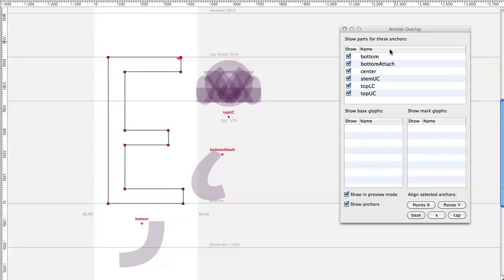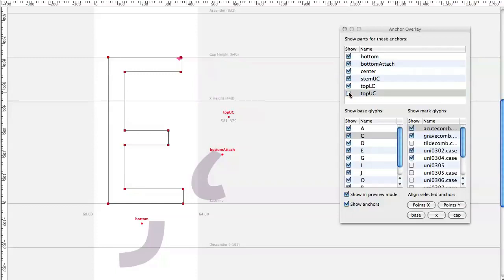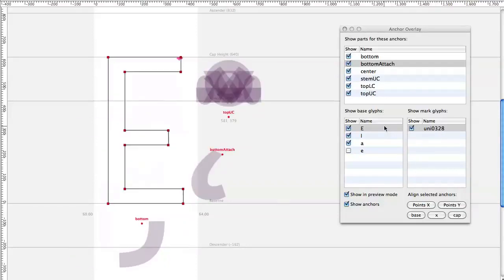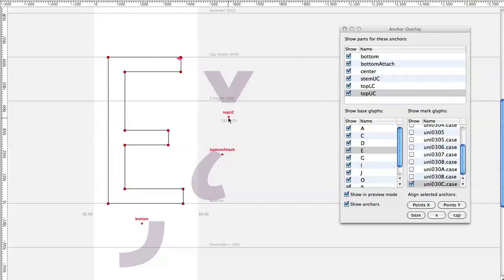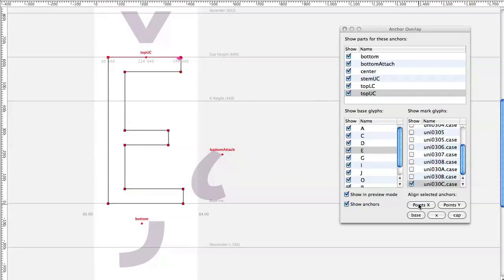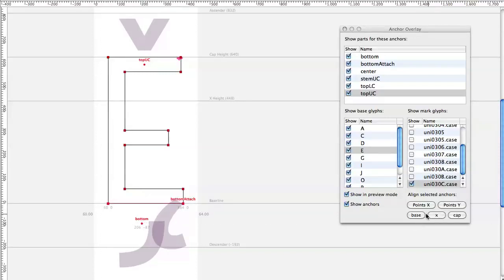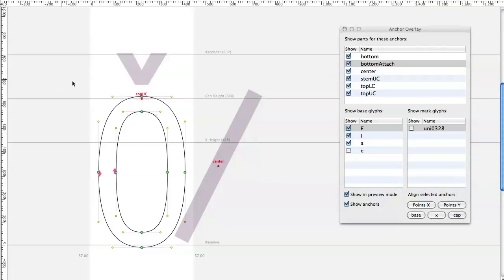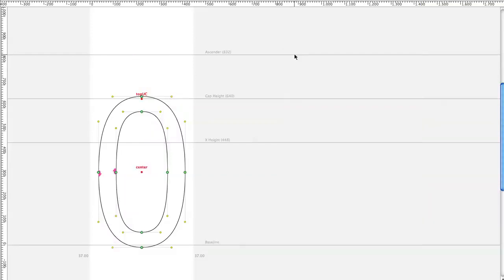Anchor Overlay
A quick demo of my work in progress Anchor Overlay plug-in for the RoboFont font editor.

Anchor Overlay lets you preview components, e.g. for accented glyphs, based on the anchor names and anchor positions in your glyphs, and align them with selected outline segments.

Automatic creation of the anchors, and compositing of the possible glyphs is not implemented yet.